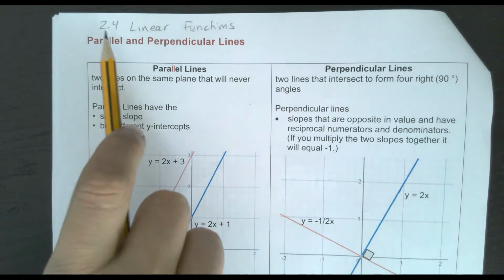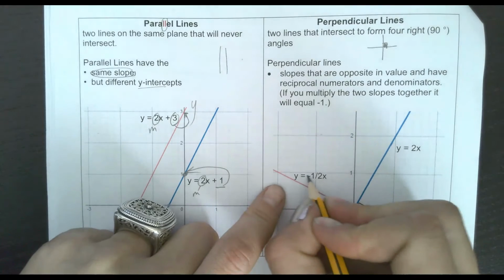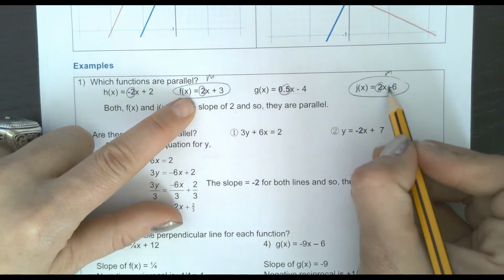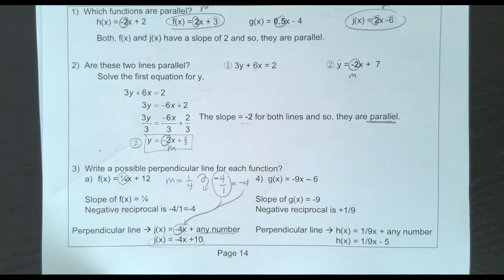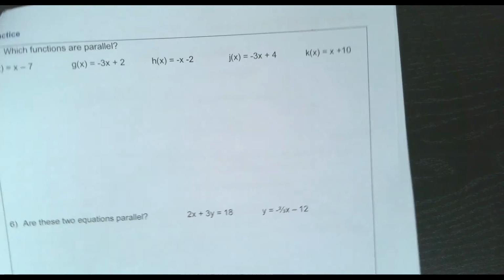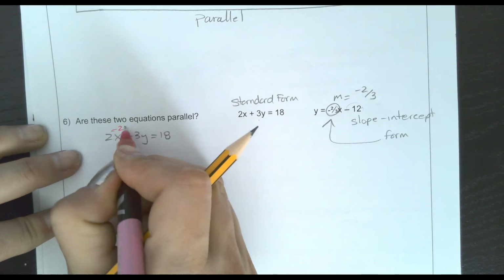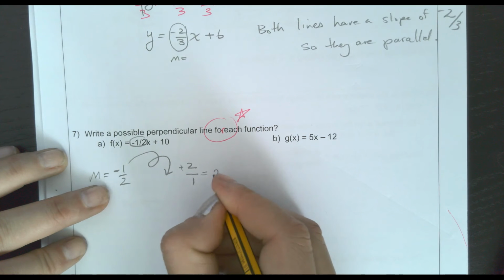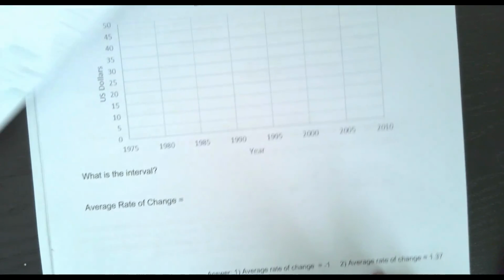2.4-7 Parallel and Perpendicular Lines